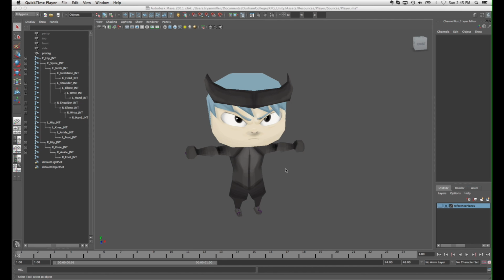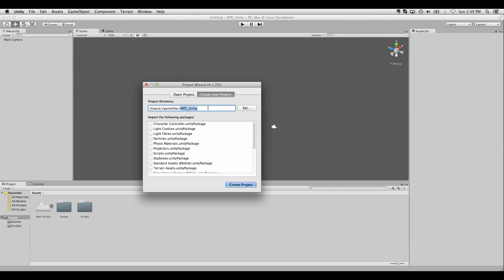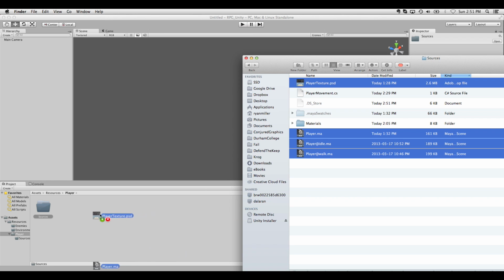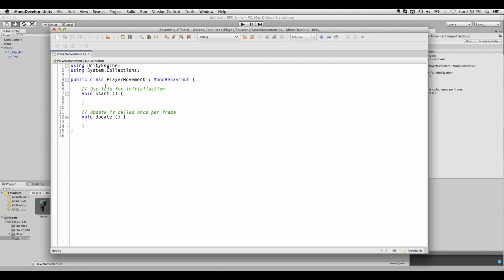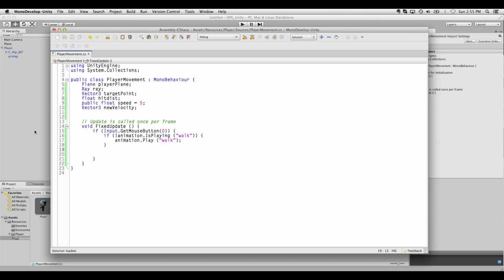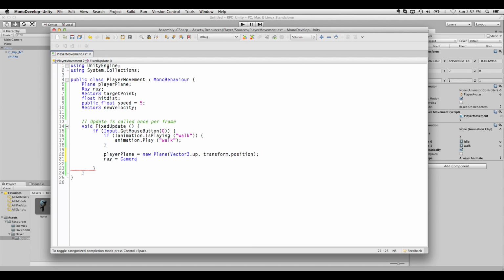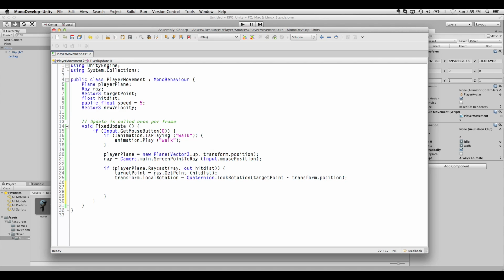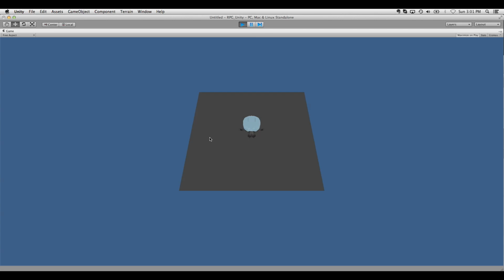Building an RPG with Unity4 - Part 1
Part one of "Building an RPG with Unity4" using custom assets from Maya/Photoshop and our own C# scripts.

-Cleaning up your assets for use in Unity3d
-Organizing/Setting up your project
-Creating character controls